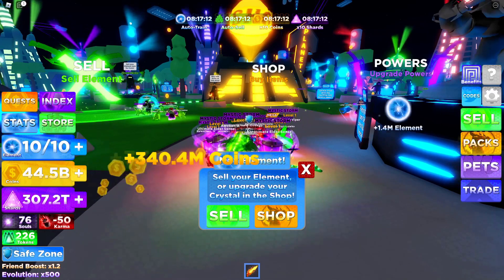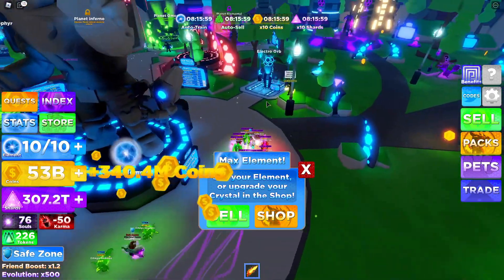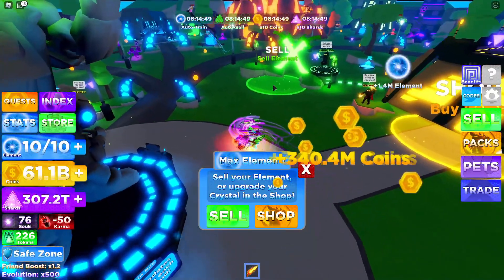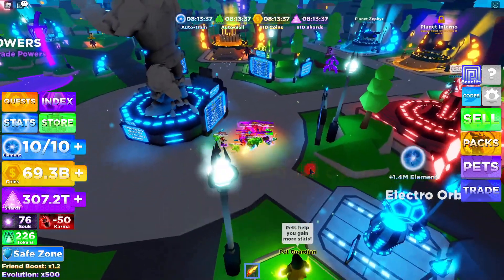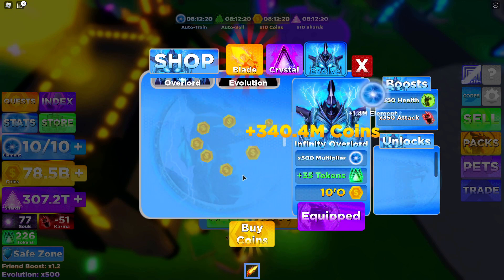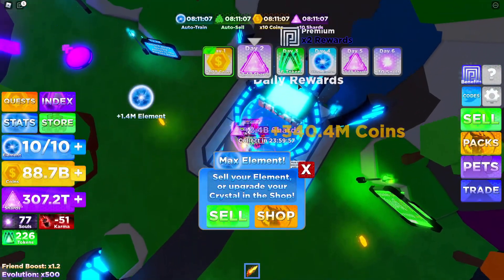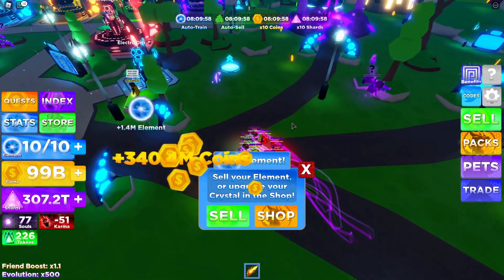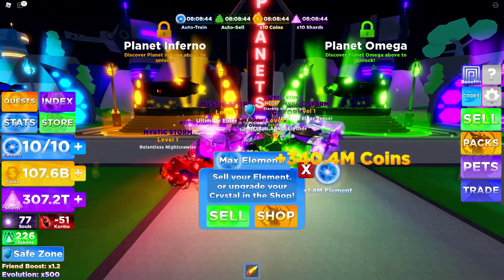How to Play Ninja Legends 2 Roblox | How to Trade, Get Pets, Get Karma, Permanently Unlock Planets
Roblox Ninja Legends 2 released today and I show how to trade, how to get pets, how to get karma, how to get shards, how do start quests, how to permanently unlock planets, and more!

Roblox Merch!

I show how to play Roblox Ninja Legends 2! There are many important things such as trading, getting pets, getting karma, and permanently unlocking islands! I also explain how you should use codes and how to use training areas!

0:00 Intro
0:37 How to Trade in Ninja Legends 2 / Block Trades
1:14 How to Get Pets + Shards in + How to Use Ninja Legends 2 Codes
2:09 How to Get Quests
3:04 How to Get Light / Good + Dark / Bad Karma
4:05 How to Permanently Unlock Planets
5:34 Talking About Volcano + Leaderboard
6:12 Daily Rewards
6:26 How to Use Training Areas
6:55 How to Evolve Pets
7:36 Climbing Planets Explained
8:39 Outro

This video is: How to Play Ninja Legends 2 Roblox | How to Trade, Get Pets, Get Karma, Permanently Unlock Planets